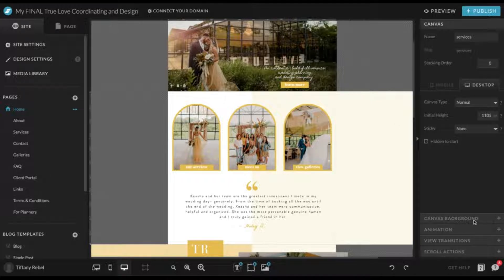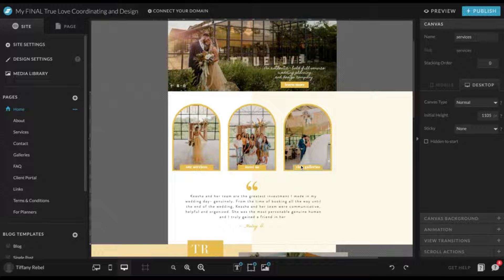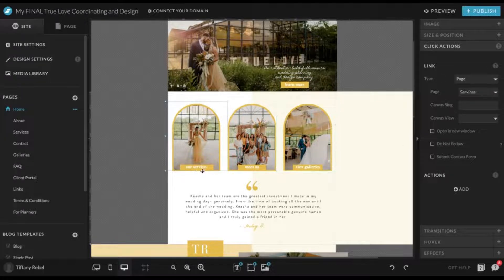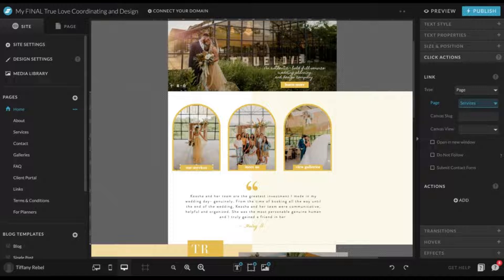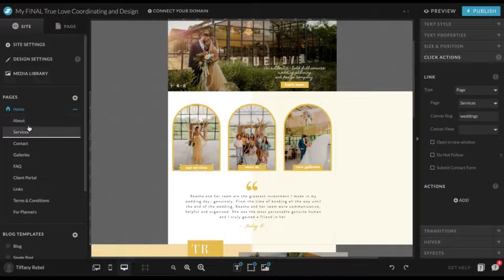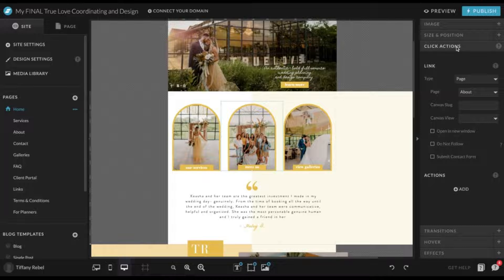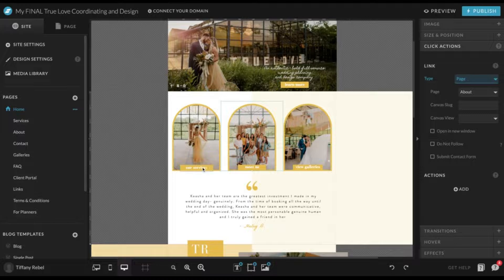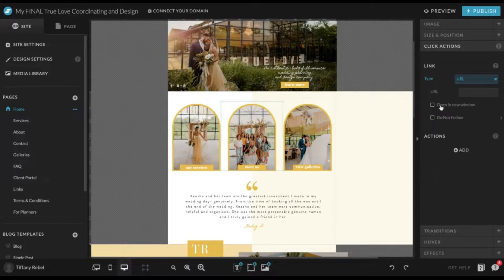How to use Click Actions and Link Elements on Showit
A quick video explaining how to use click actions on your Showit site by Rebel Studio Design - Web Design & Branding for Boho & Golden Hour Photographers.